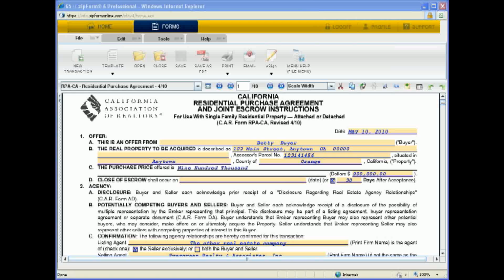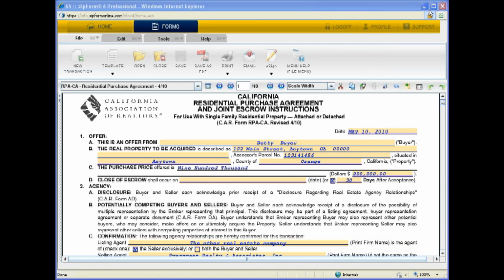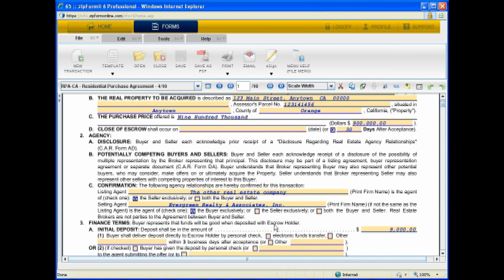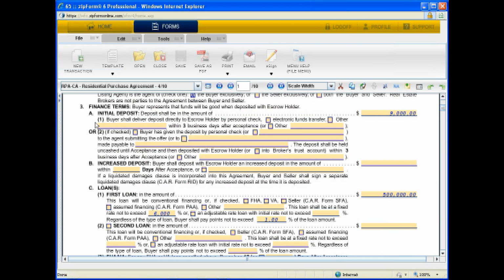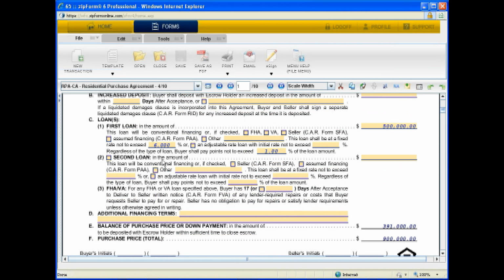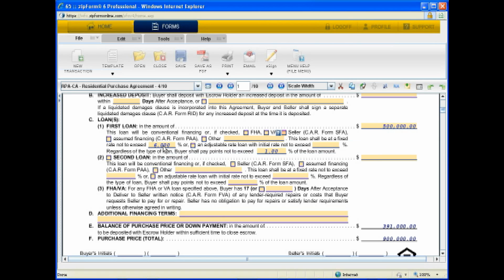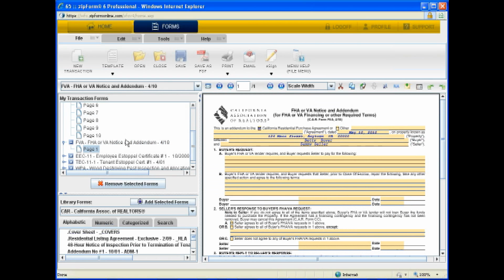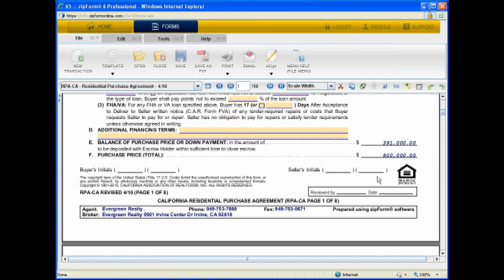Evergreen Realty TV - RPA Part 1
This is a tutorial on how to create a Residential Purchase Agreement (RPA).